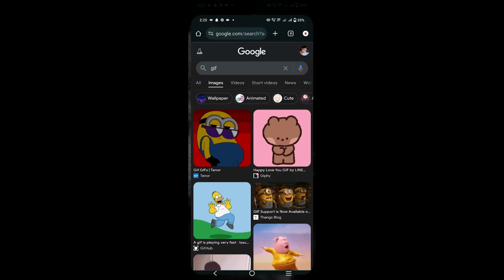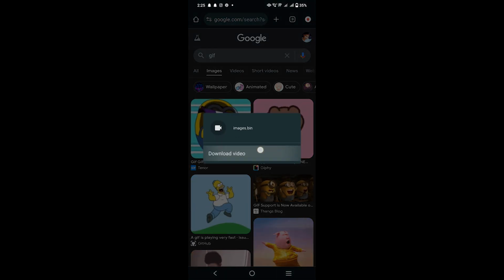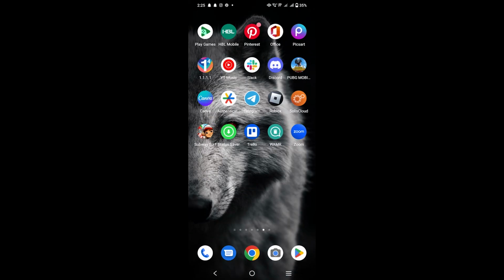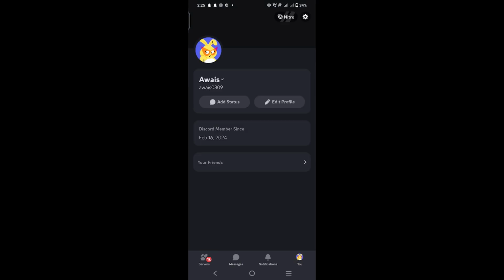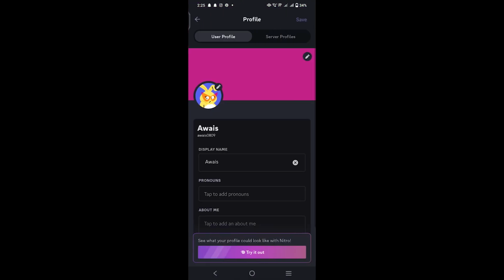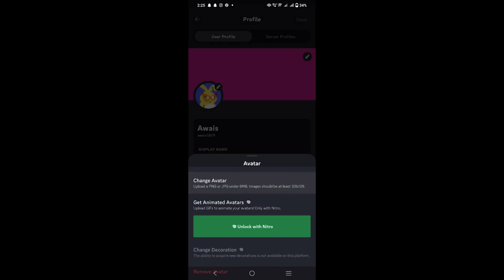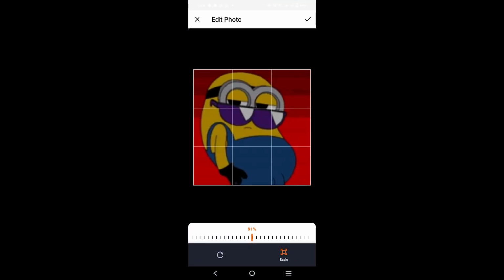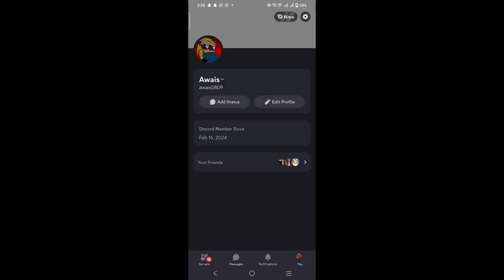UPDATED 2025! How to Add GIF on Discord Profile Picture